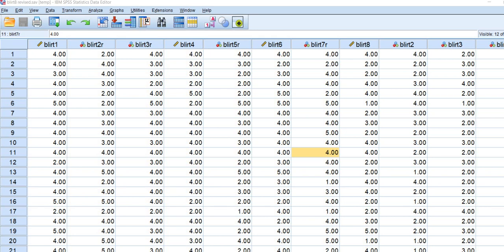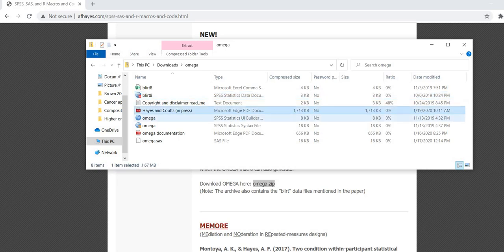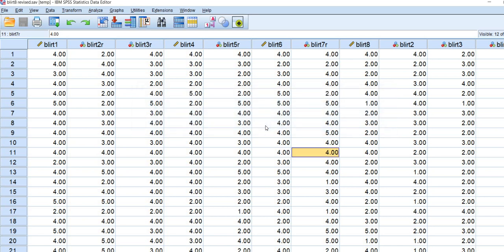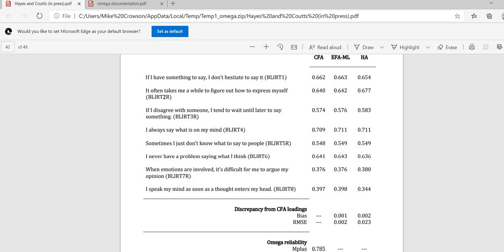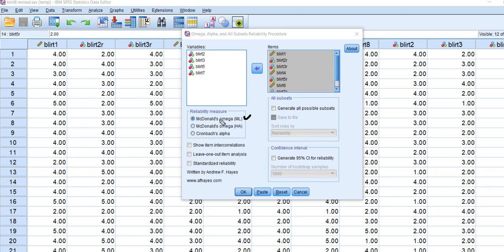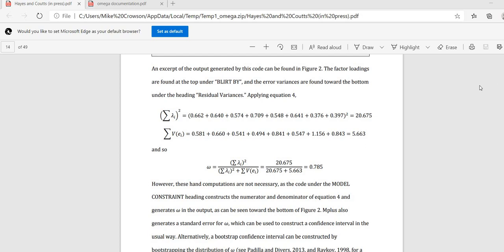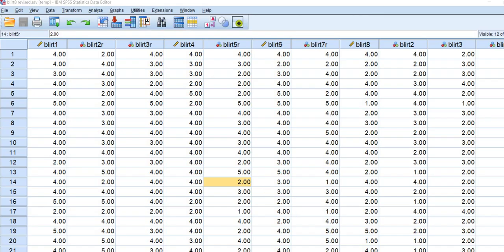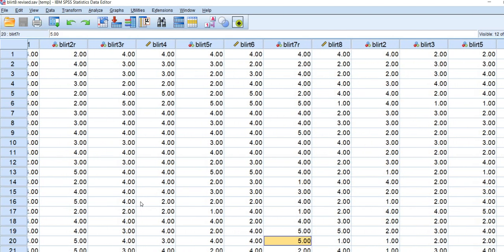McDonald's omega as alternative to Cronbach's alpha using Hayes OMEGA macro (revised)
In this video I demonstrate how to obtain and use Hayes' OMEGA macro with SPSS to estimate scale reliability.

A copy of the Excel spreadsheet I use in the video can be obtained

Dear viewers: I was made aware (and have experienced myself) a few issues with using the menus interface with SPSS version 27 (the most recent version). Version 26 is what I used in this video. I was recently informed by Professor Hayes of an alternative approach to generating McDonald's omega that can be used with SPSS version 27 (or any for that matter), which can be an effective stop-gap, until the programming issue gets resolved on the drop-down menu approach. I just put together a video on a solution . That video is less conceptual than the video here, so I still encourage you to watch this one for more details!